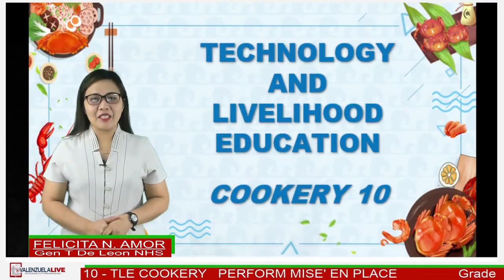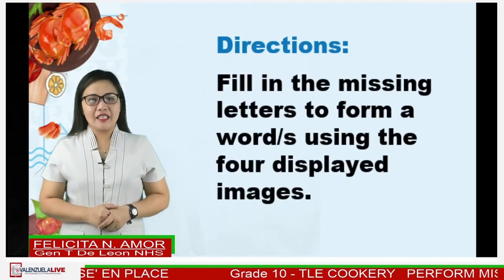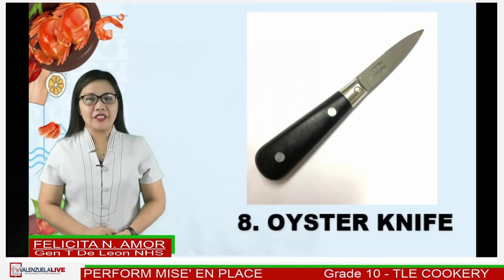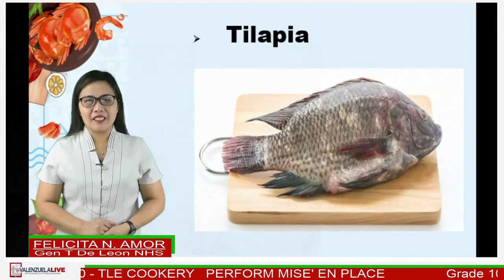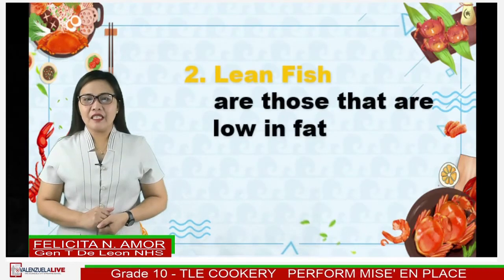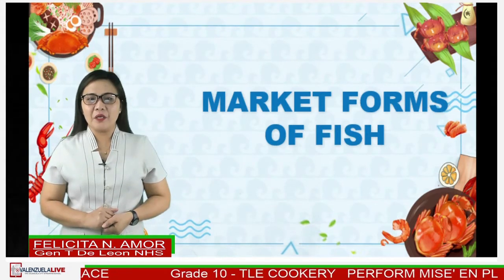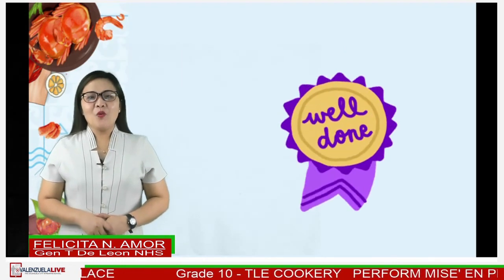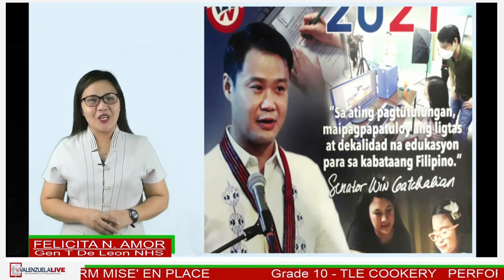GRADE 10 TLE Q2 WEEK 3 COOKERY PREPARE AND COOK SEAFOOD DISHES FELICITA AMOR GTDLNHS